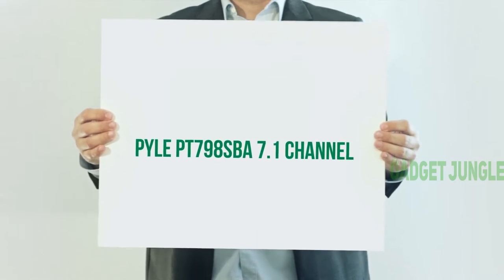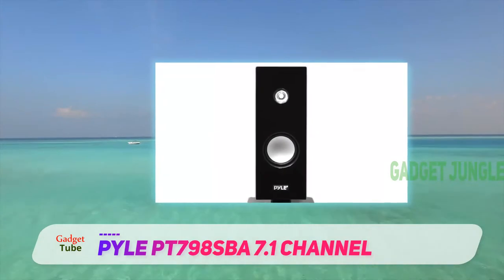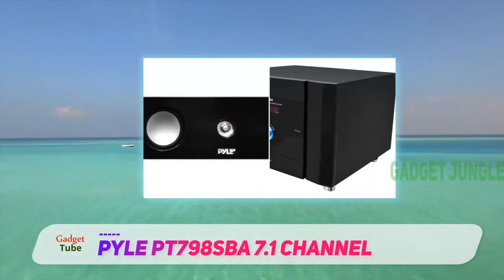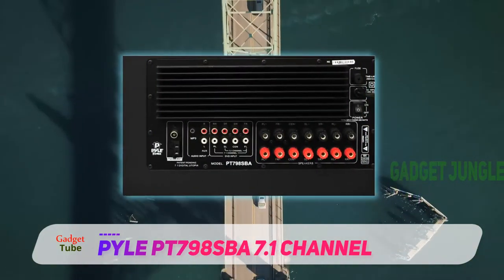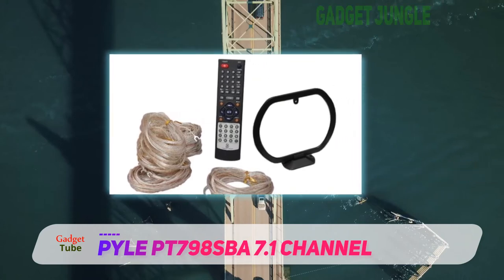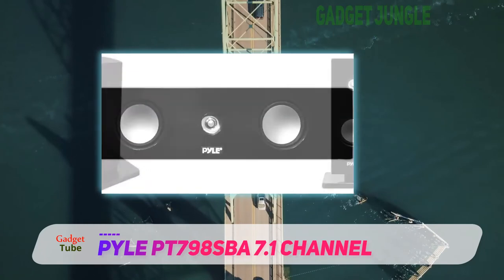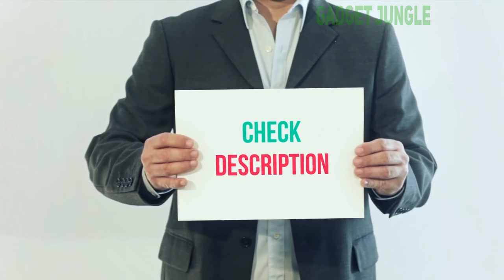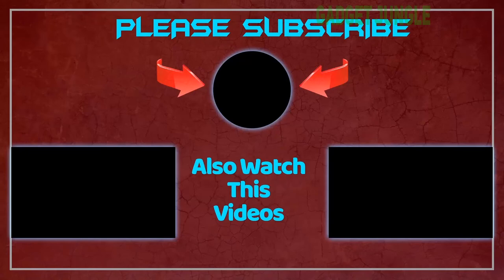Pyle PT798SBA 7.1 Channel Review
Pyle PT798SBA 7.1 Channel - Is One Of The Best Home Theater Speaker Of 2021!